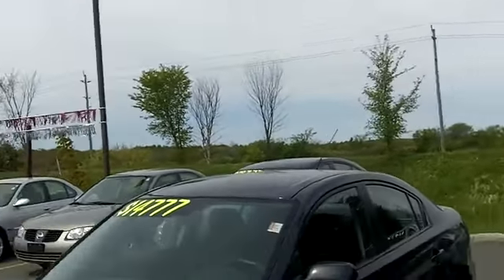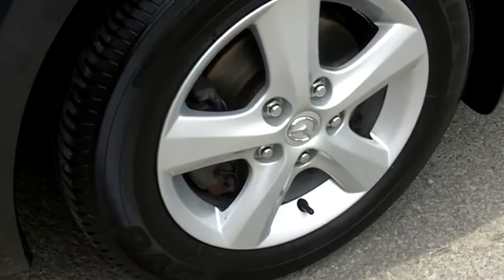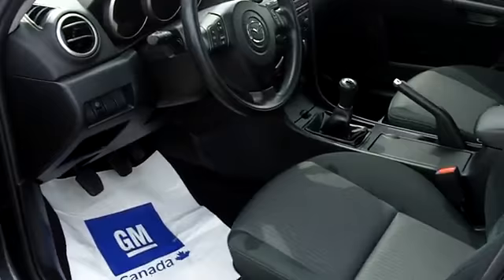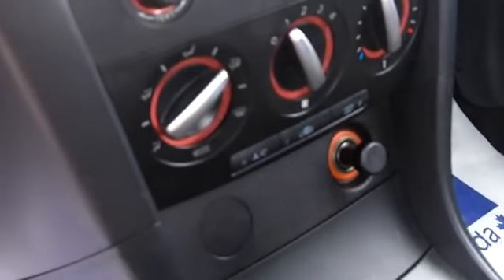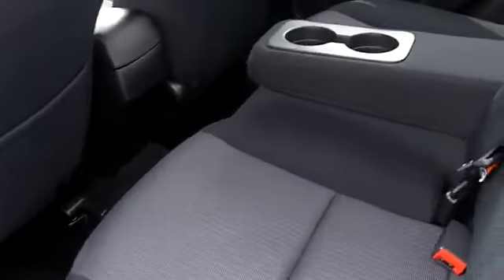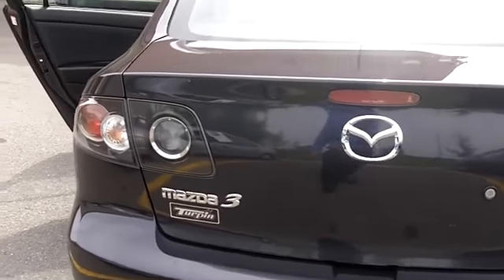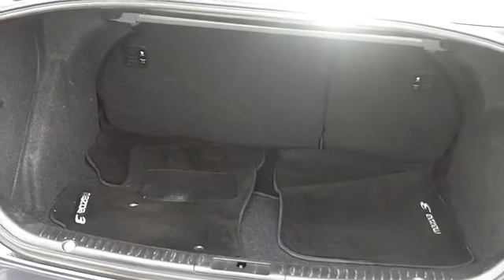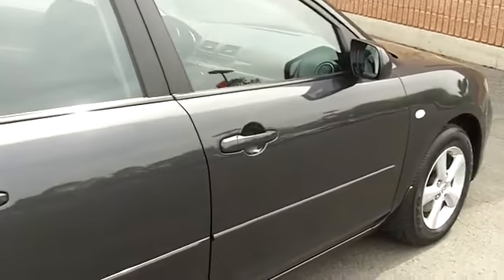Turpin Auto World - Used 2007 MAZDA 3 for sale in Ottawa - A40517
Watch a video of our used 2007 MAZDA 3 to learn why Turpin Auto World is the used cars specialists in Ottawa Kanata Stittsville Nepean Richmond Aylmer Gatineau Hull Outaouais Orleans Call 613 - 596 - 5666 for a test drive

2007 MAZDA 3
BEUTIFUL CHARCOAL GREY WITH BLACK INTERIOR.
EXCELLENT TIRE, 74KM, ALLOYS, POWER WINDOWS-DOORS-MIRRORS, MANUAL TRANSMISSION WITH AIR
GENEROUS CARGO ROOM WITH 60/40 SPLIT REAR SEATS NON-SMOKING VEHICLE!